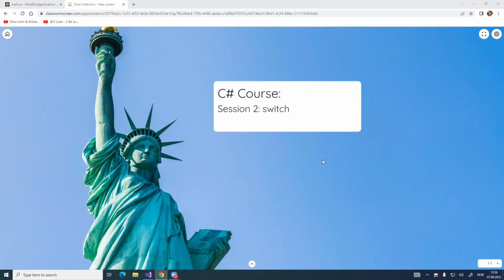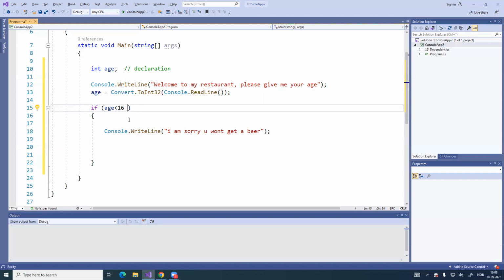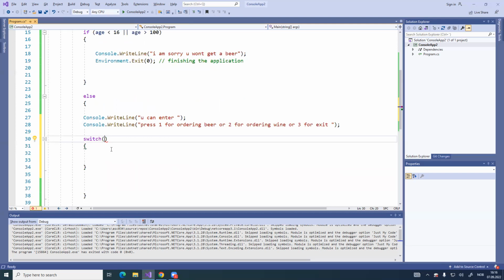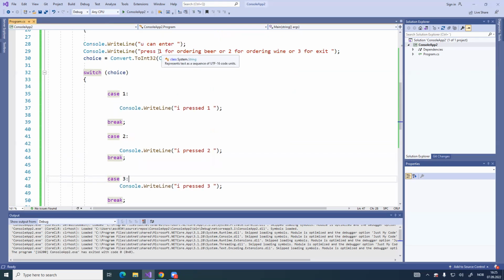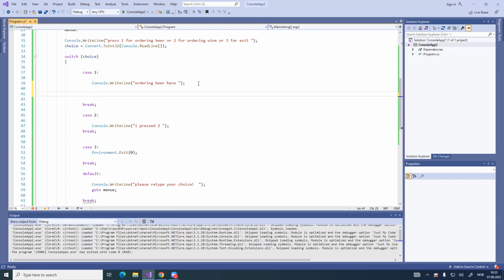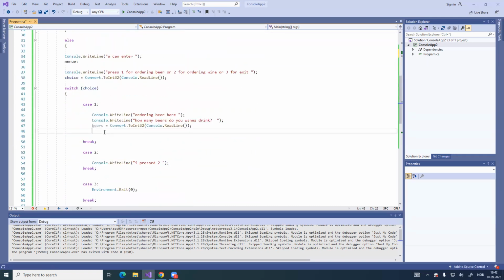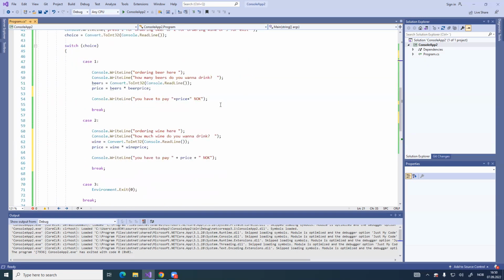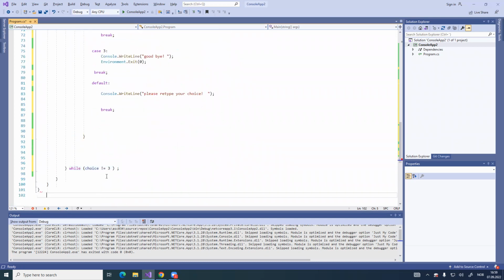C# Online Course: Session 2: Switch